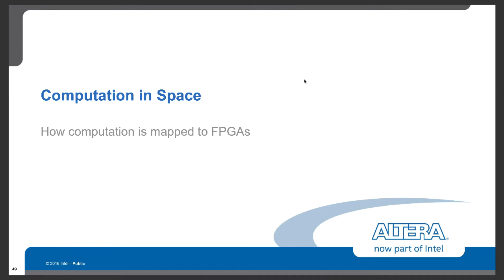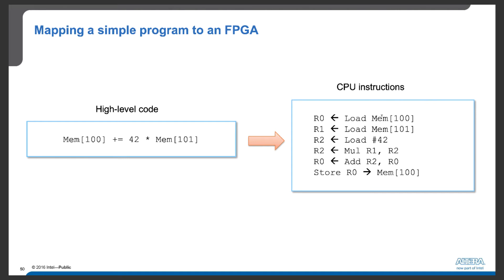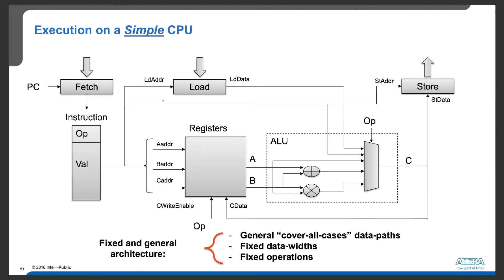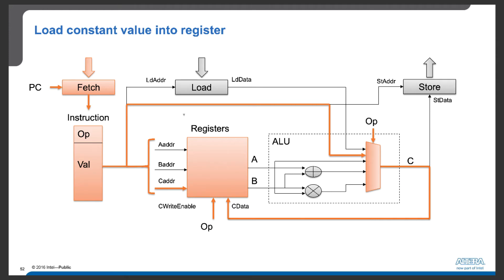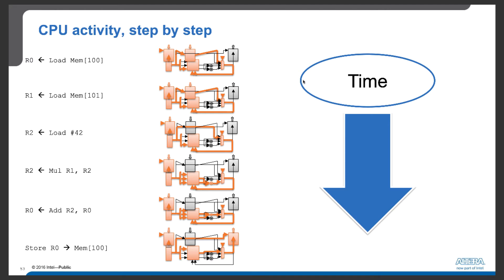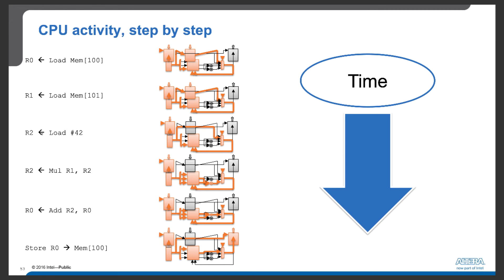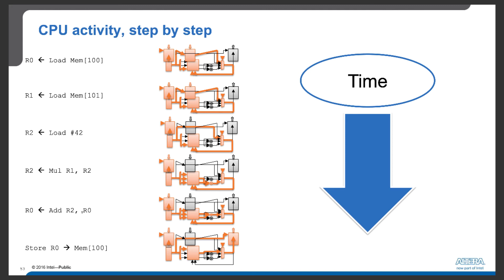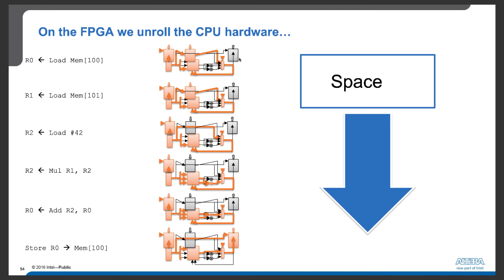Execute Instructions on CPU Datapath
This video reviews how instructions are executed on a traditional CPU data path, which will be contrasted with the mapping to a customized FPGA design.

Acknowledgement: the slides are from Intel's "OpenCL for FPGA" tutorial at ISCA 2016